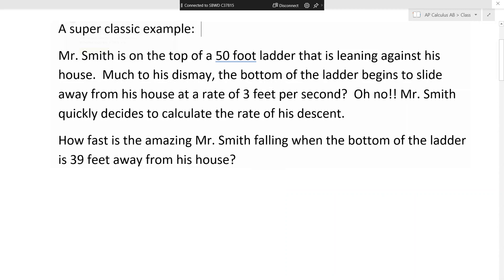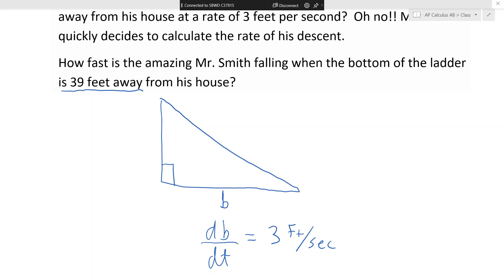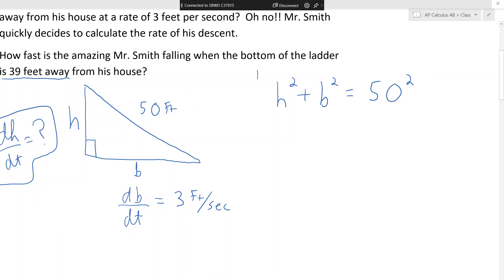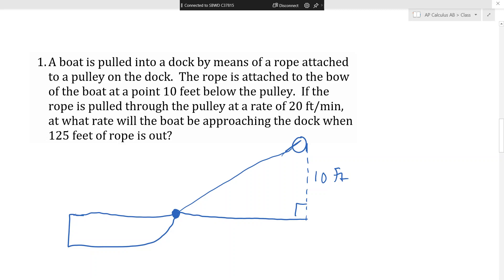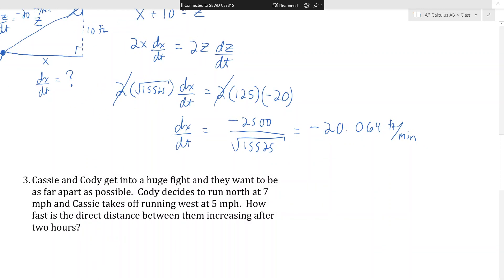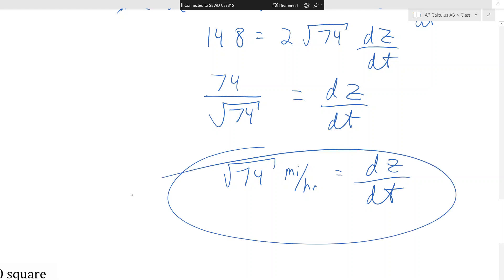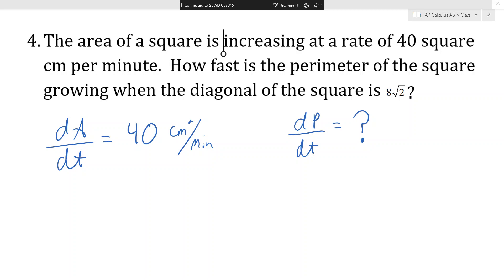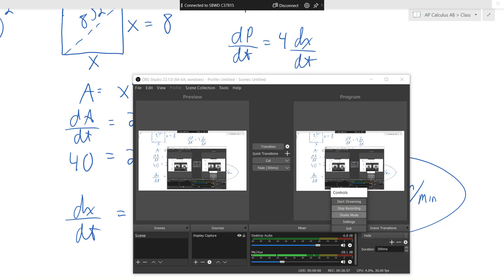Related Rates Intro